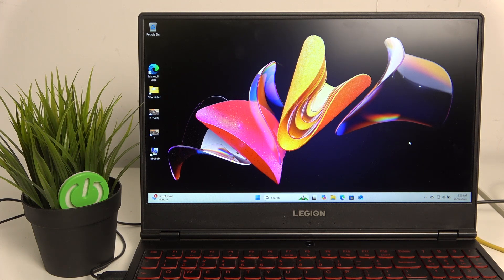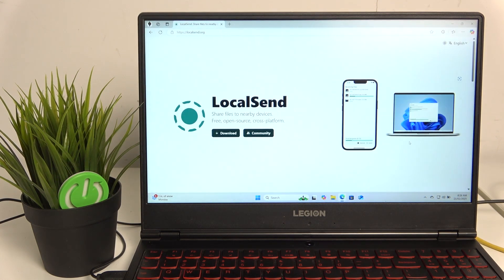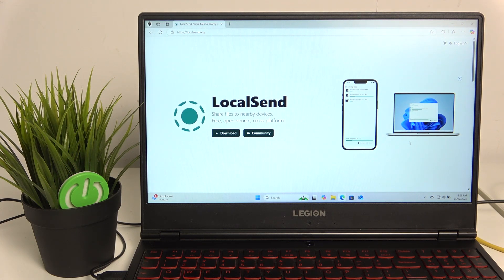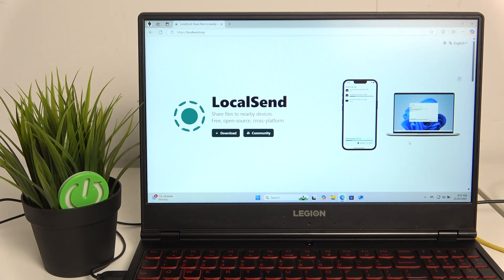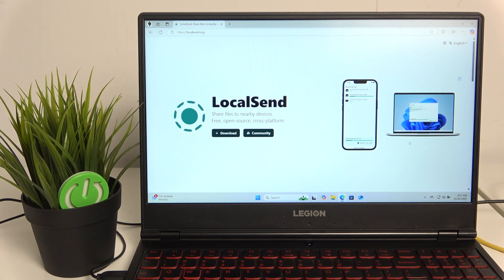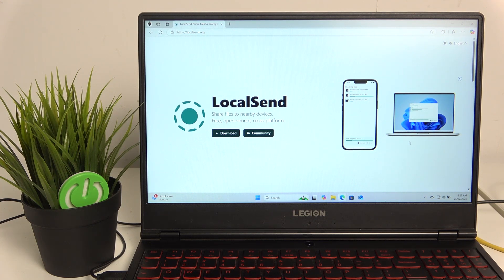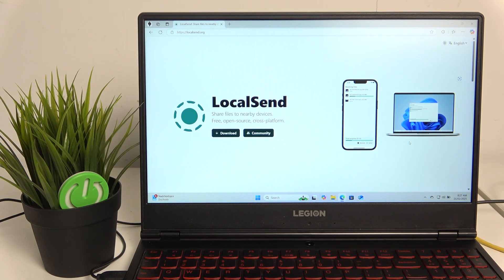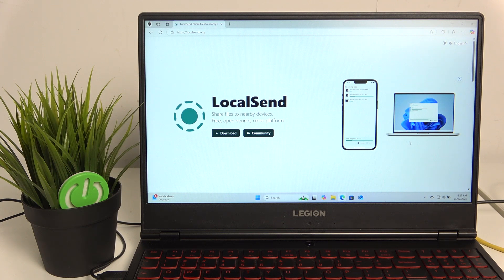LENOVO LAPTOPS - How to Send Files From Phone to Laptop and Vice Versa? | File Transfer Guide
Hi there! Transferring files between your Lenovo laptop and smartphone can be done in multiple ways, such as Bluetooth, USB cable, or cloud storage. Choosing the best method depends on file size, speed, and convenience. This guide will explain different ways to send files from your phone to your laptop and vice versa efficiently.

How do I transfer files from my phone to my Lenovo laptop?
What is the fastest way to send large files between devices?
Can I use Bluetooth or Wi-Fi to transfer files between my phone and laptop?